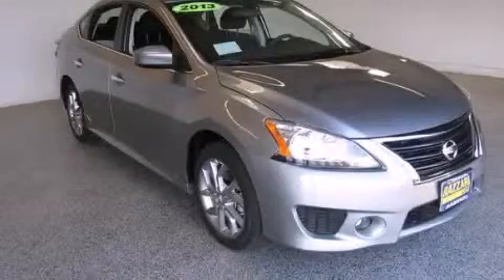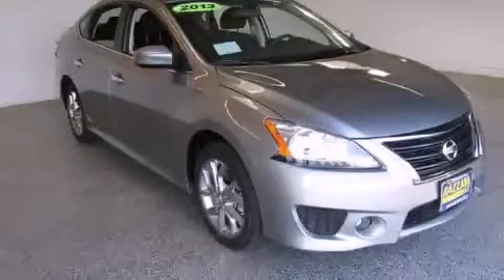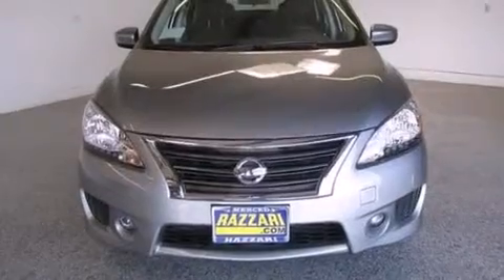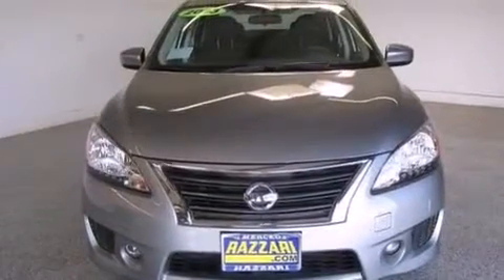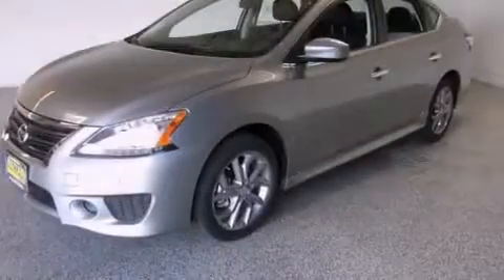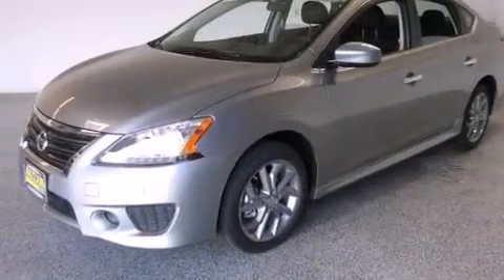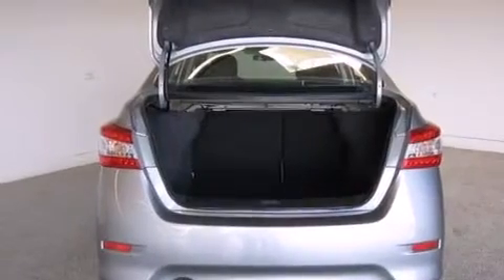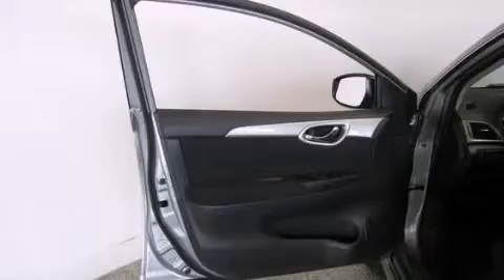2013 Nissan Sentra Merced CA 95340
We have been honored to serve the Merced CA area , we promise that your experience at our dealership will exceed your expectations ! Year : 2013 Make : Nissan Model : Sentra Engine : Gas I4 1.8L/ Trans .